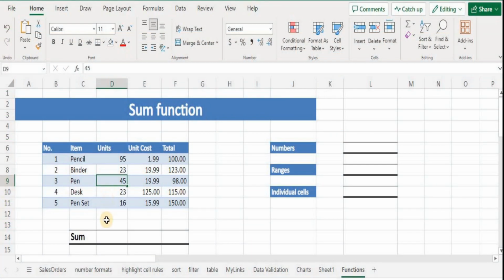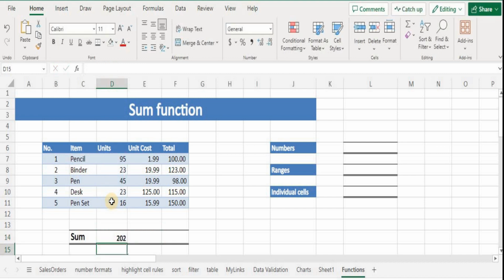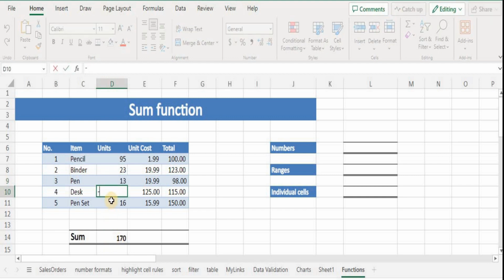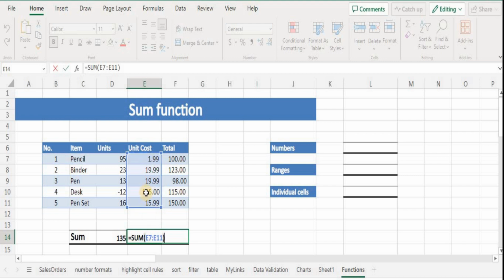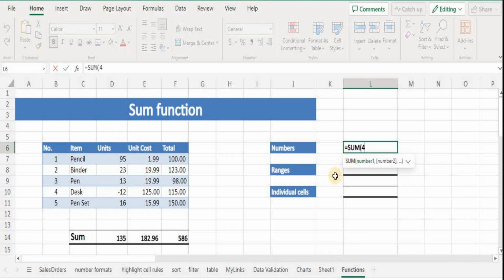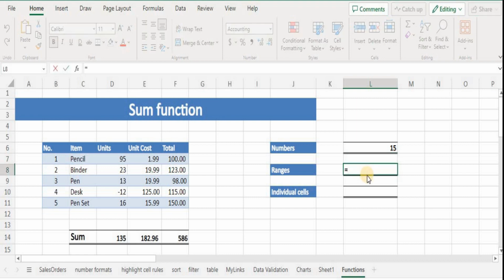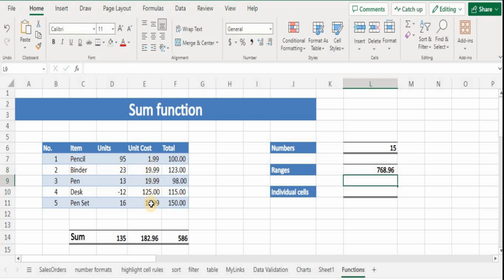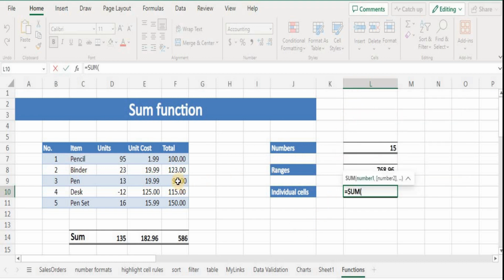How to use SUM function or formula in MS Excel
This tutorial is for absolute beginners. in this video, you will see how to SUM function or formula in MS Excel.
The SUM function is a premade function in Excel, which adds numbers in a range. You can add individual values, cell references or ranges, or a mix of all three.

For example:

=SUM(A2:A10) Adds the values in cells A2:10.

=SUM(A2:A10, C2:C10) Adds the values in cells A2:10, as well as cells C2:C10. The SUM function adds both positive and negative numbers.